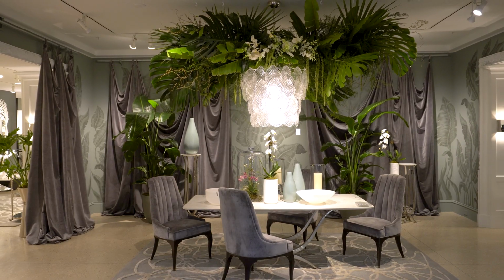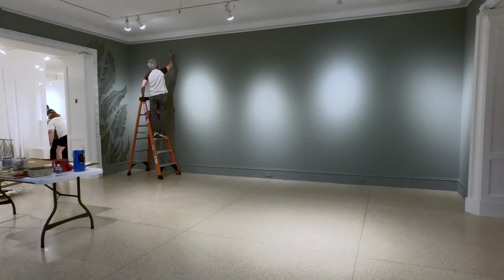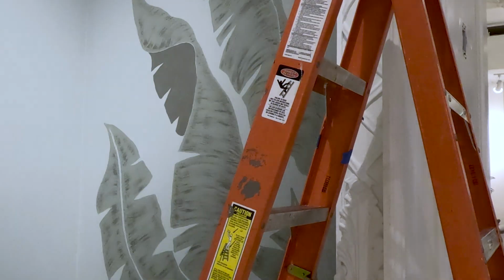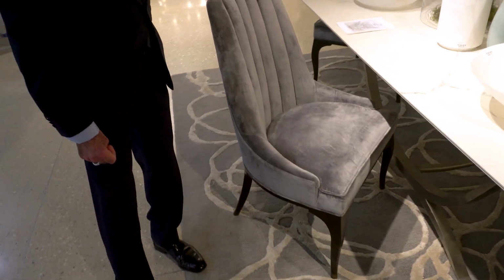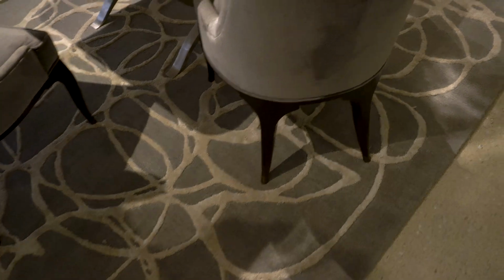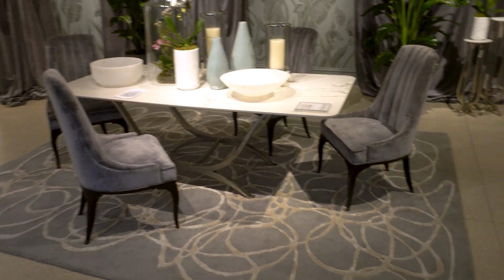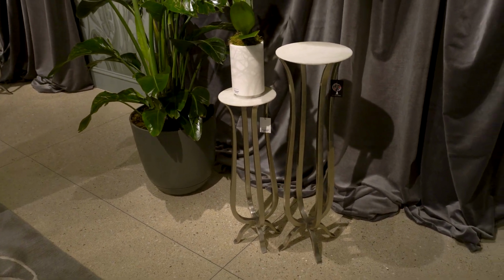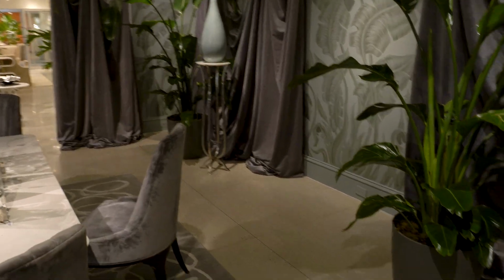Statement Room - High Point Market - Spring 2023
David Gebhart shows the amazing work of our talented design team. They went totally over the top with this statement room at 2023 High Point Spring Market.